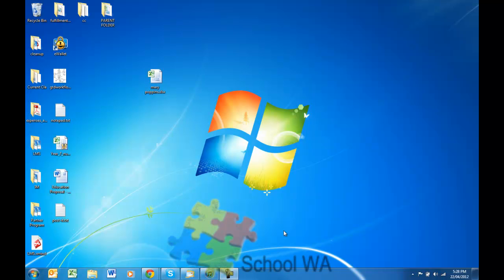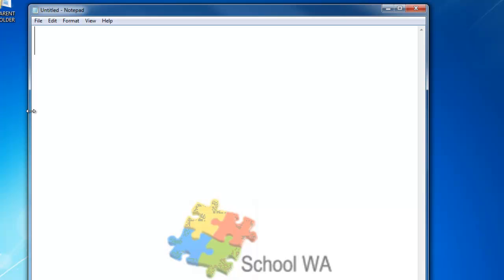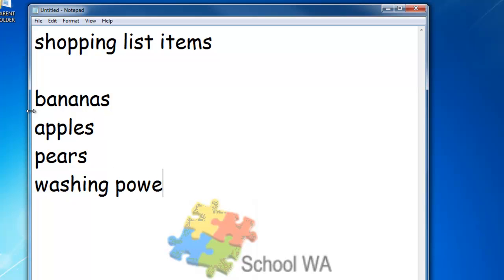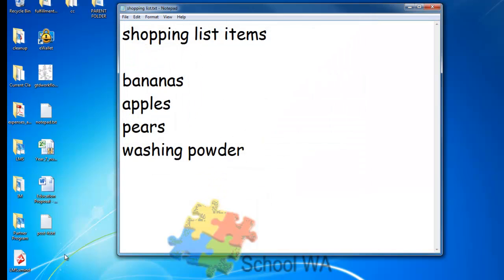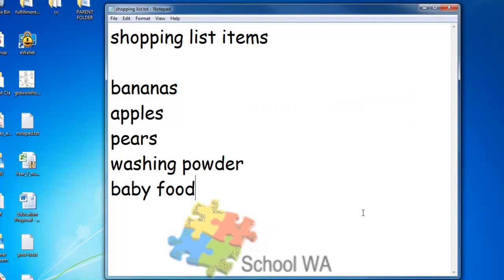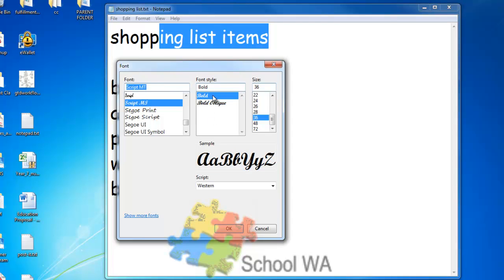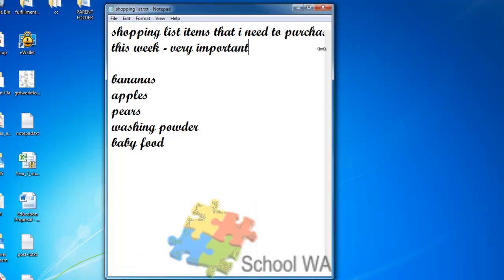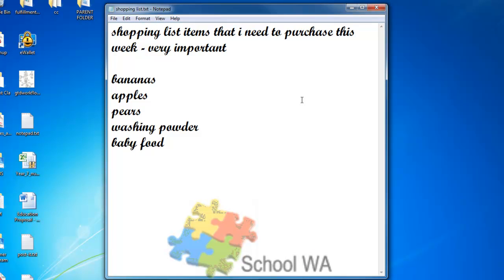16. Windows 7 Essential - Notepad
This video shows the basic features of notepad